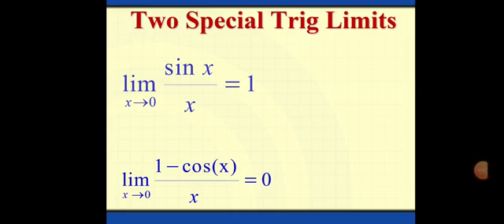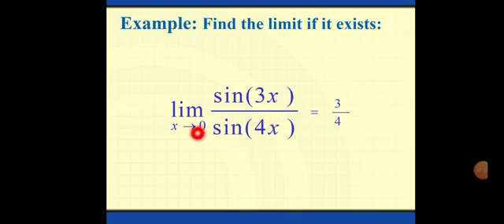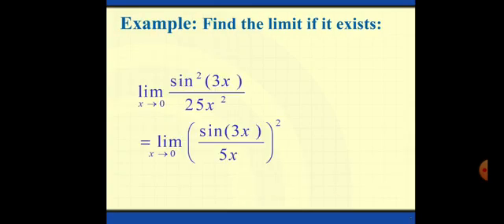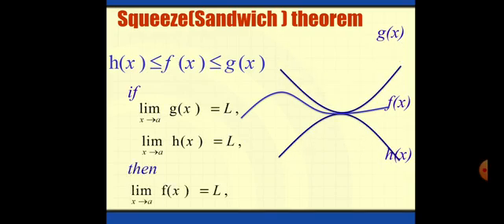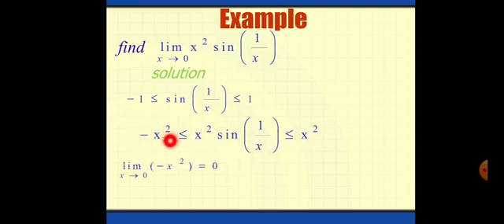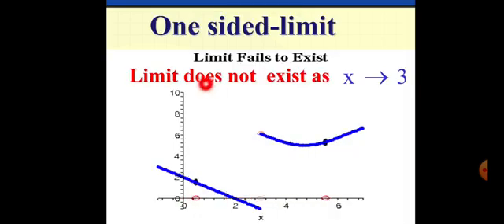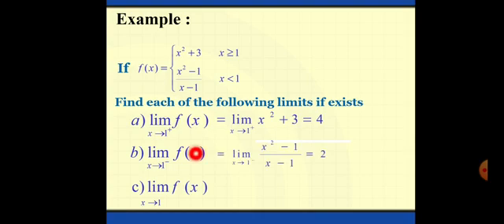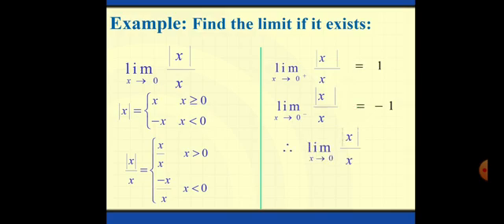Limits Part 3